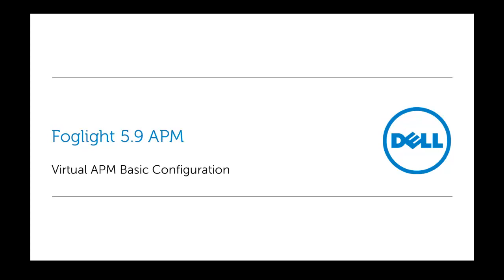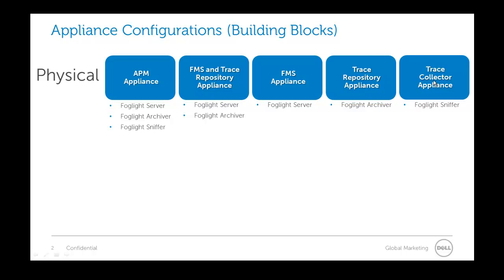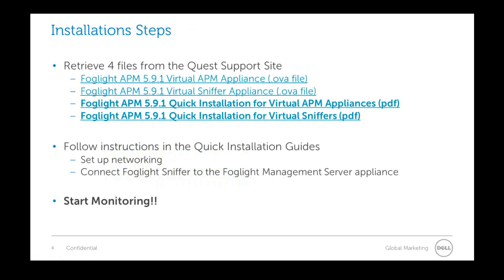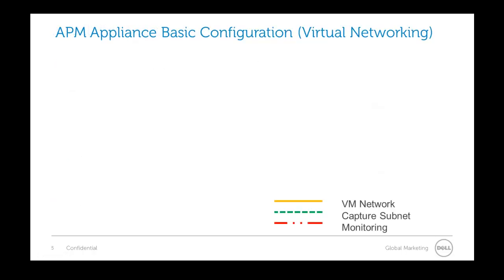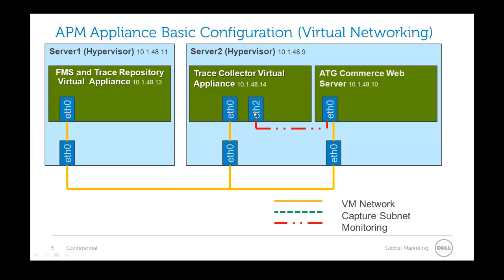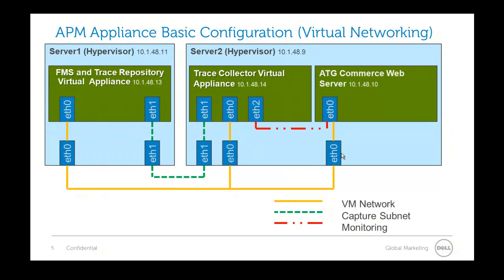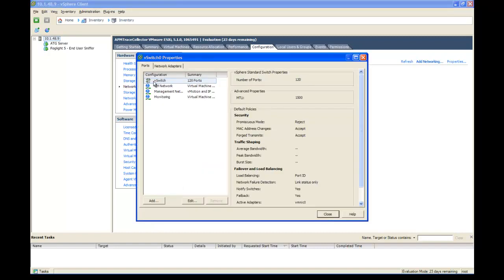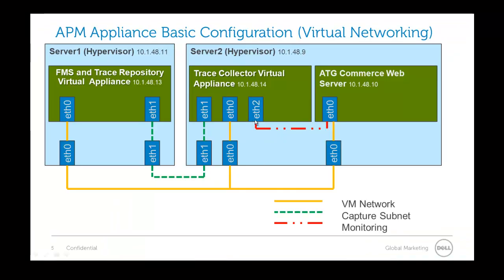Foglight Virtual APM Initial Configuration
This 10-minute is meant to explain a basic Foglight APM installation using the new Java Virtual Appliances.